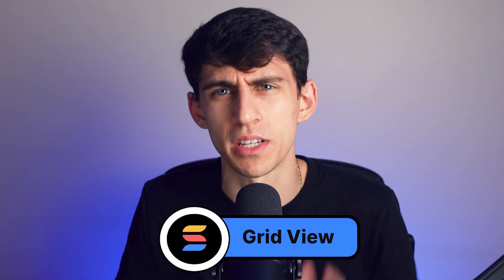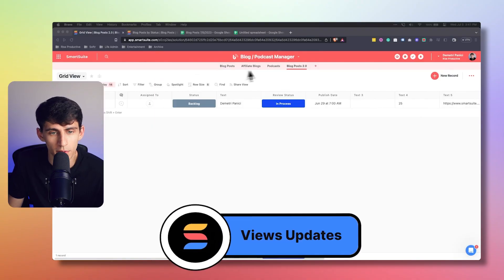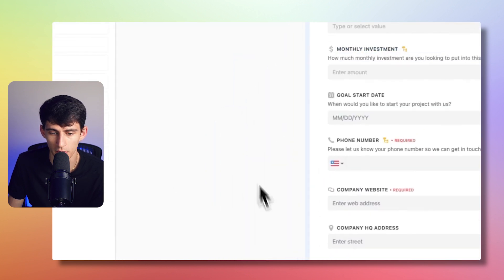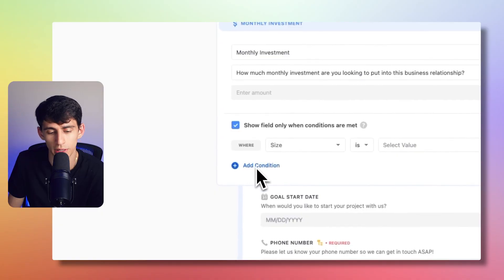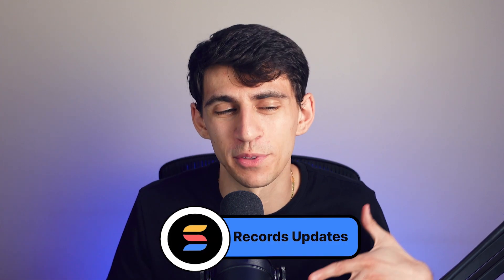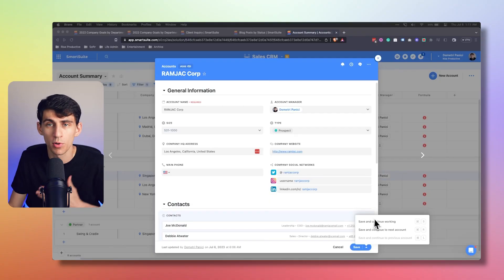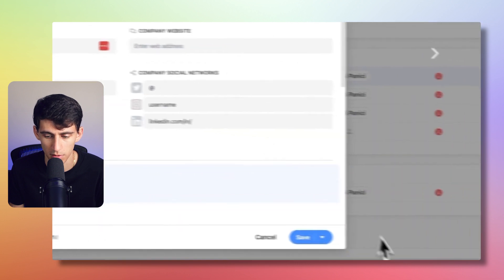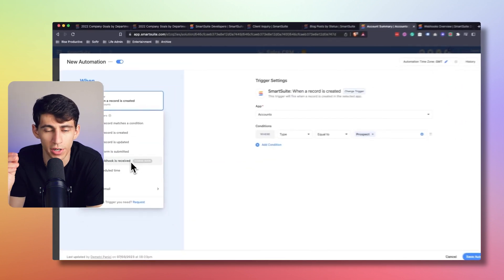June - Community News & Product Updates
Stay ahead of the curve with the latest updates to SmartSuite in this comprehensive tutorial. In our June 2023 tech update, we dive deep into the newest features such as the GridView interface. Learn how to efficiently copy and paste within GridView, delete cells, and implement bulk delete operations to boost productivity.

We also walk you through sharing views and controlling systems to maximize the potential of your workspace. Keep your workflow smooth and systematic with field updates and tracking multiple completed statuses. In this tutorial, we will also explore the power of Gin formulas that can revolutionize your daily operations.

Don't miss out on this essential update for solution managers, app users, and everyone looking to improve their efficiency. Get the most out of SmartSuite with our in-depth guide. Tune in for more tech news, software updates, and workflow management tips and tricks.

Use SmartSuite to streamline your business, make the most of its newest features, and increase your team's productivity today!

⏰ TIMESTAMPS:
0:00 - Introduction to SmartSuite's June 2023 Updates
0:04 - Exploring GridView Quality of Life Update: Copying, Pasting, Deleting Cells
0:28 - Demonstration: Creating and Modifying Records
1:00 - SmartSuite: Moving between cells
1:16 - Pasting Different Columns to Another App
2:33 - Quality of Life Updates: Card View and Shareable Views
3:23 - Form View Update: Defining Visibility Based on Conditional Logic
4:22 - Field Updates: Multiple Completed Statuses
5:32 - Multiple Formulas: Array and Lookup Formulas
7:02 - Using Lookups in Formulas and Sum Function Demonstration
7:34 - Introduction to Records Updates